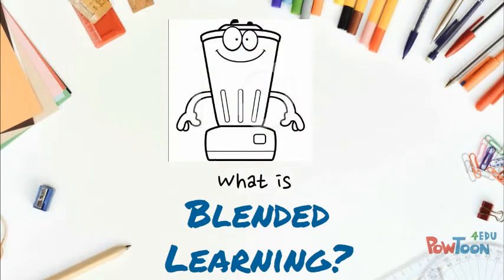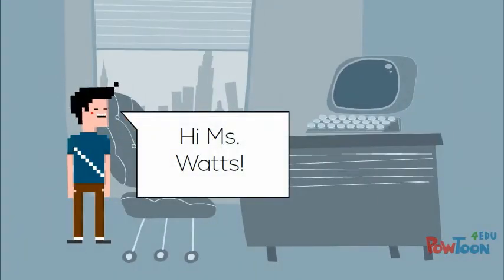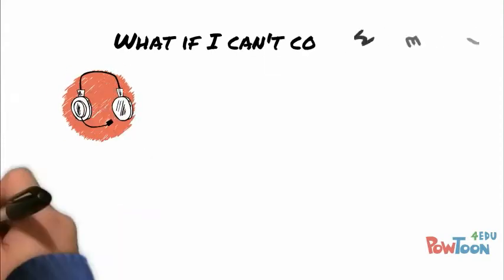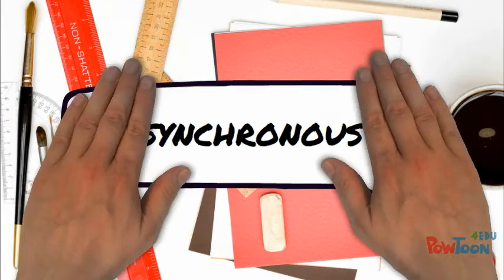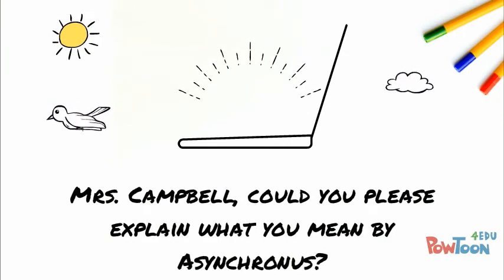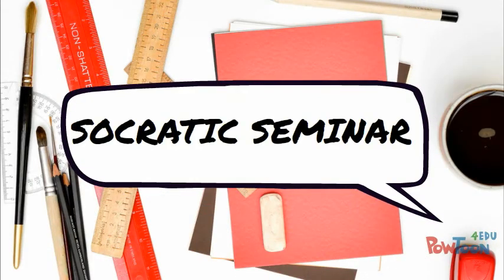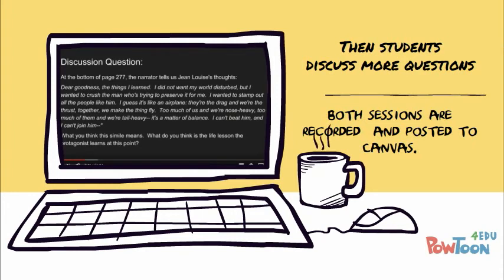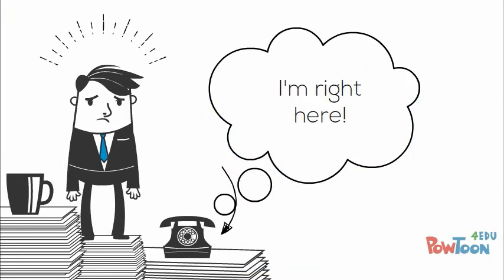Blended Learning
This video explains the blended learning program of Kern Learn.-- Created using PowToon -- Free sign up -- Create animated videos and animated presentations for free.  PowToon is a free tool that allows you to develop cool animated clips and animated presentations for your website, office meeting, sales pitch, nonprofit fundraiser, product launch, video resume, or anything else you could use an animated explainer video. PowToon's animation templates help you create animated presentations and animated explainer videos from scratch.  Anyone can produce awesome animations quickly with PowToon, without the cost or hassle other professional animation services require.